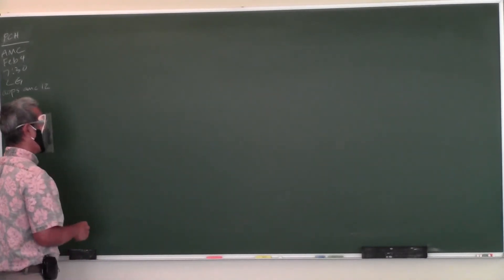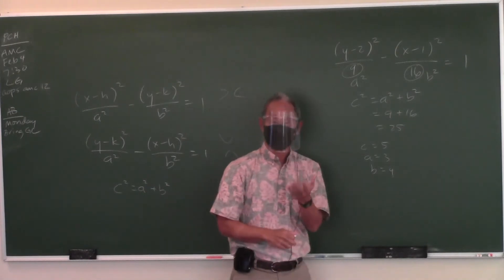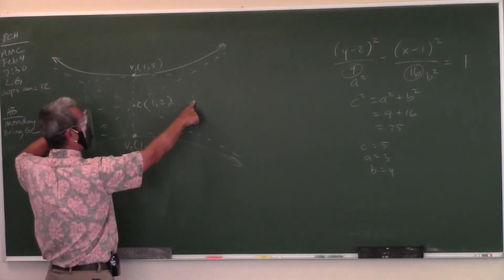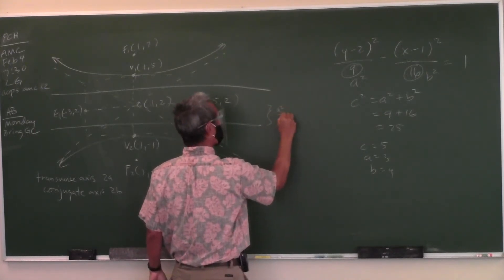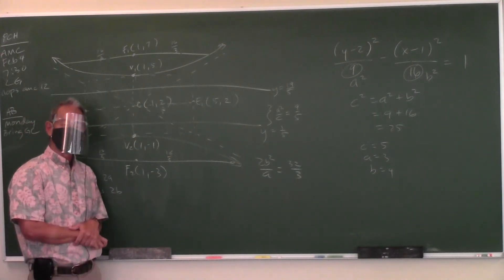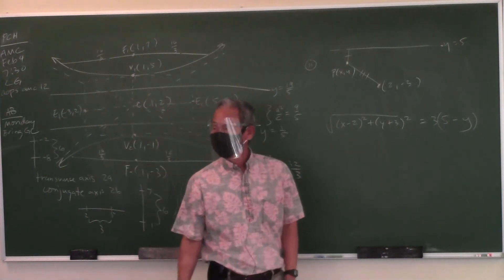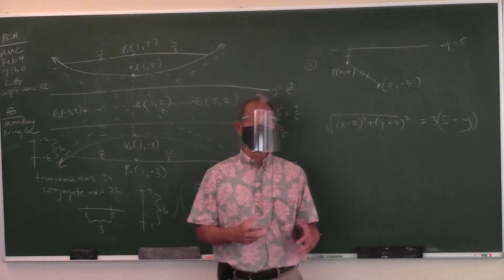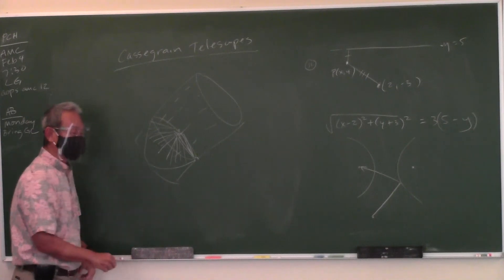PCH lesson conic 4